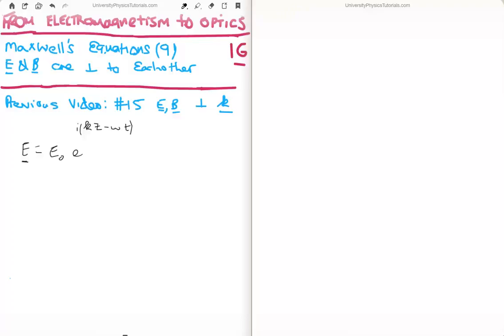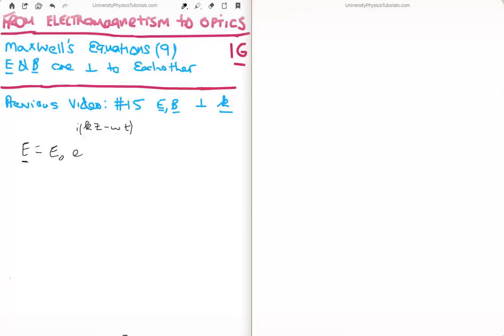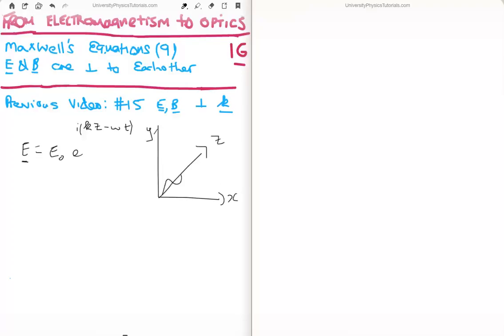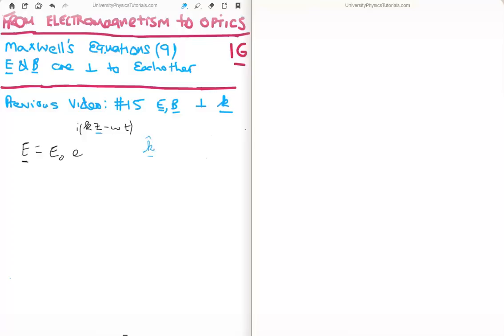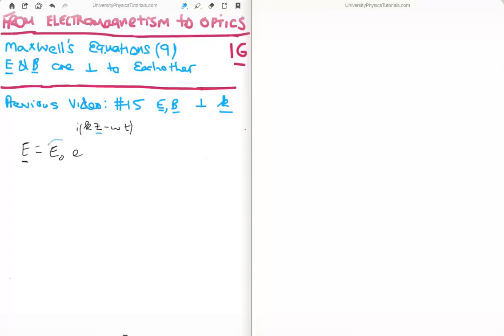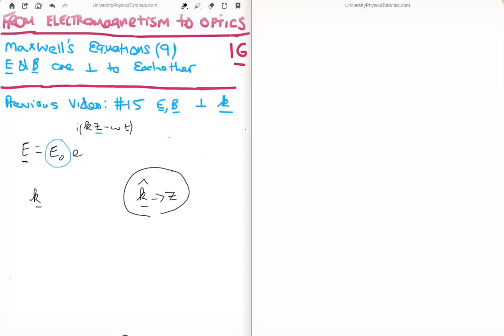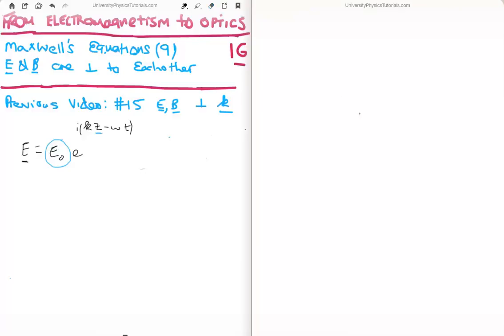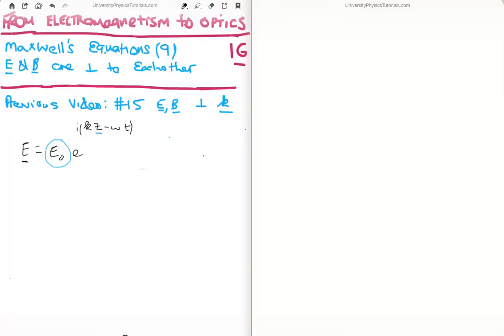EM to Optics 16 a : Electric & Magnetic Fields are Perpendicular to Eachother 1/2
Specifically here, I derive the result which shows that in free space, the electric and magnetic fields propagate in the same direction but are perpendicular to eachother all times.